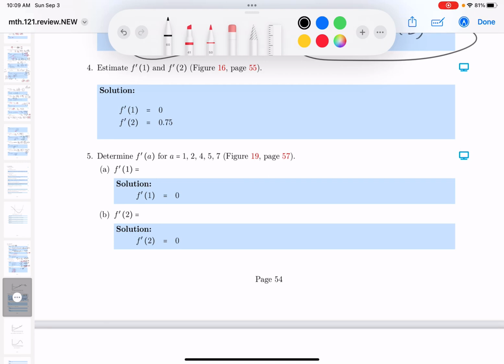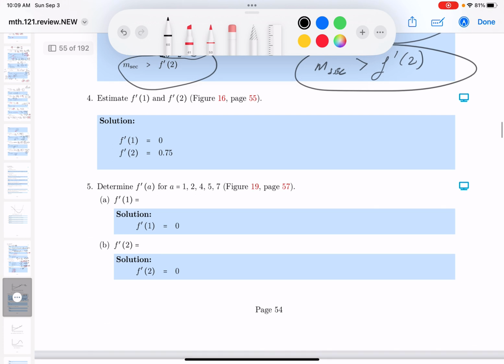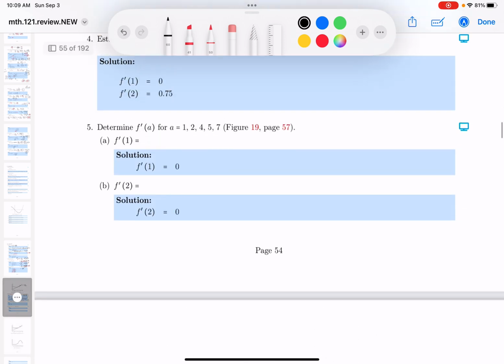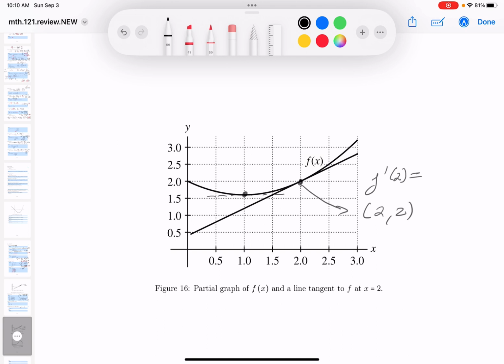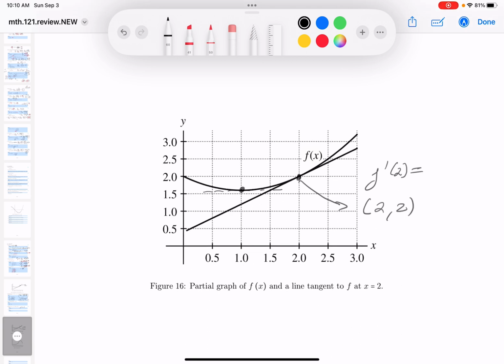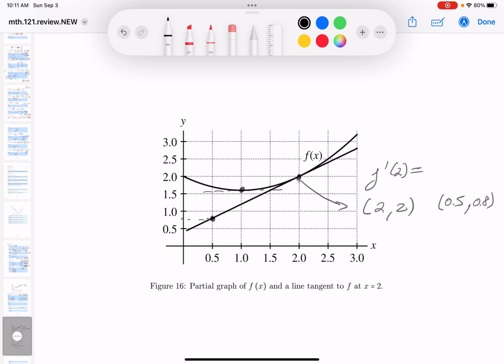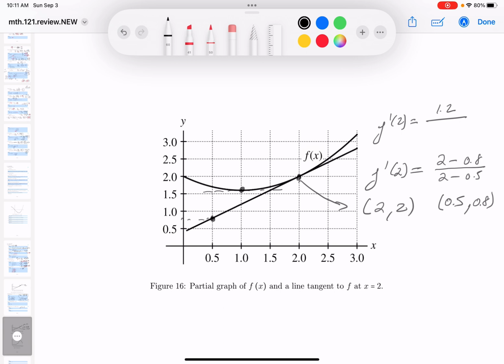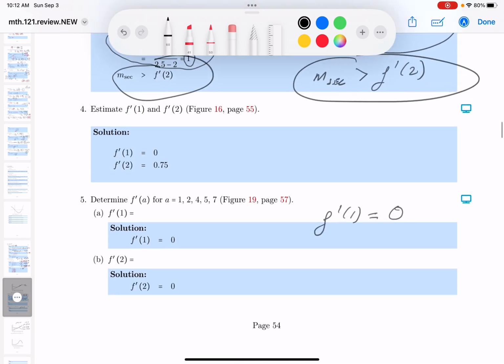mth 121 03 01 04